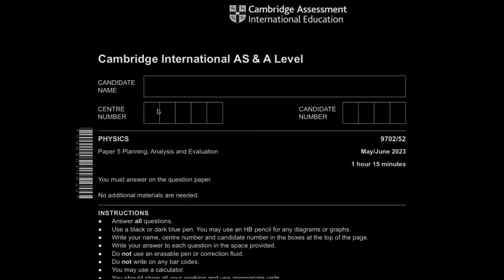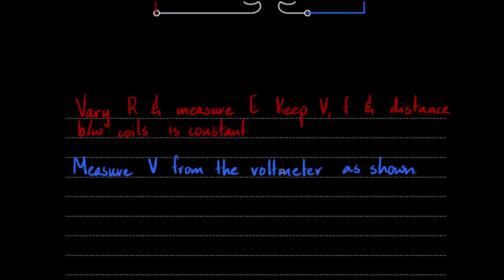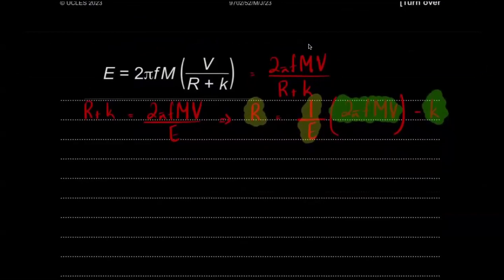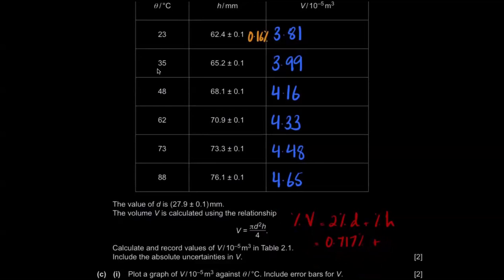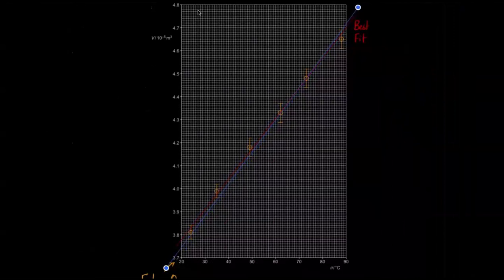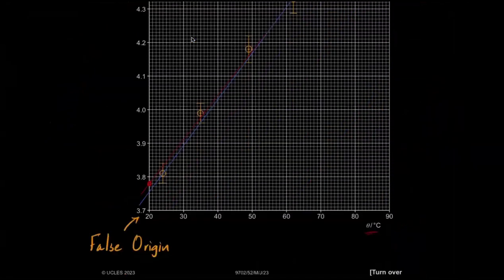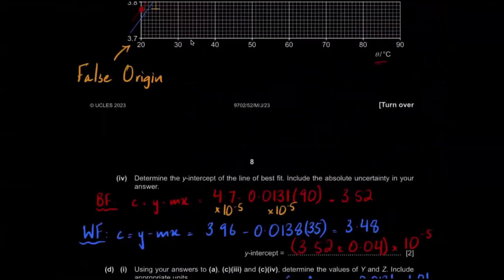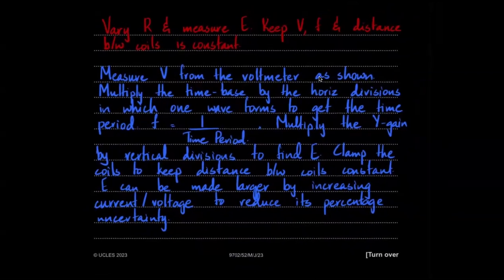May June 2023 Paper 52 | Yearly Past Papers | Cambridge A2 Physics